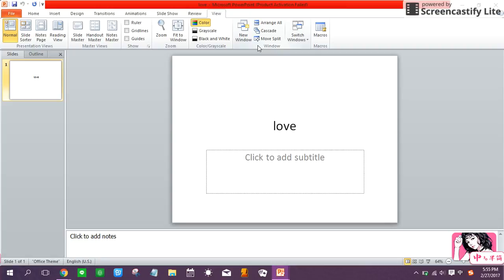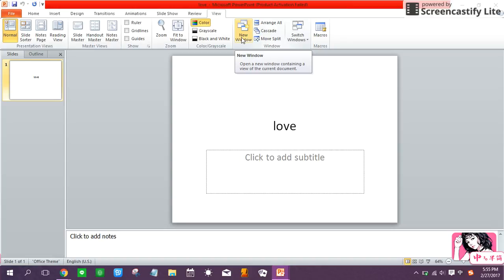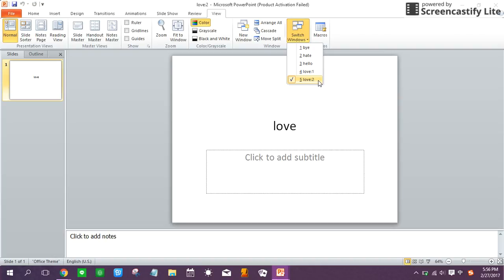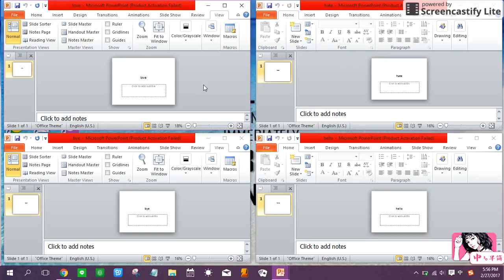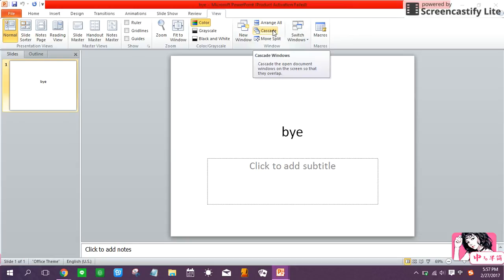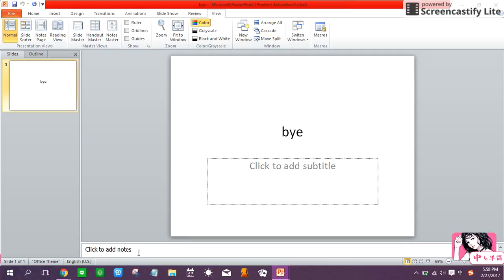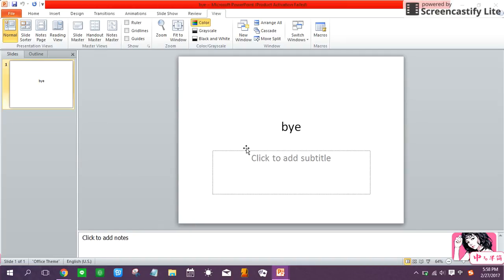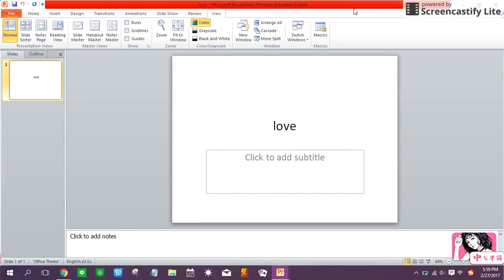How to Use New Windows,Arrange All,Cascade,Move Split,Switch Windows